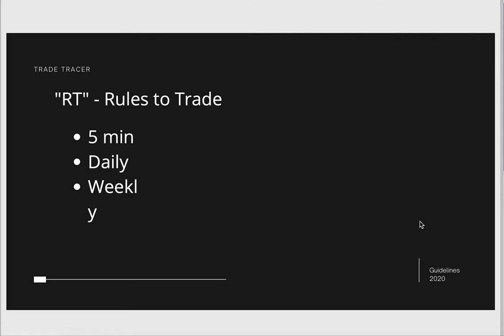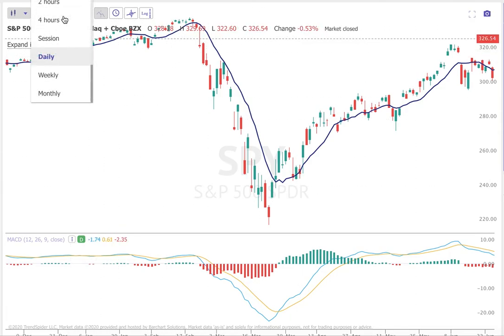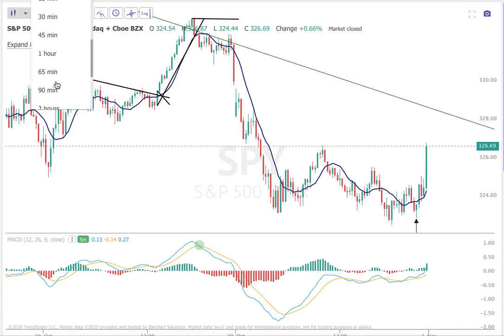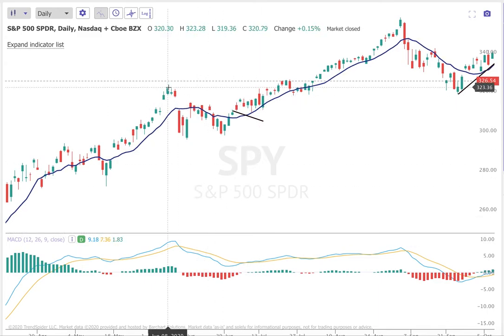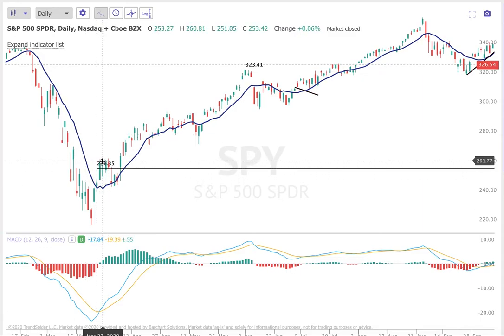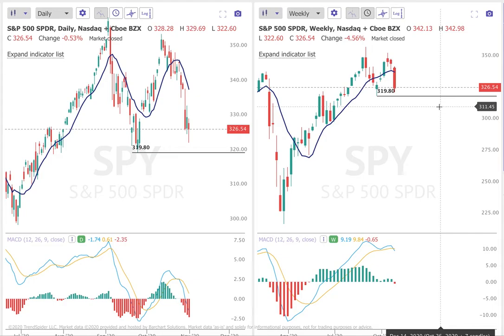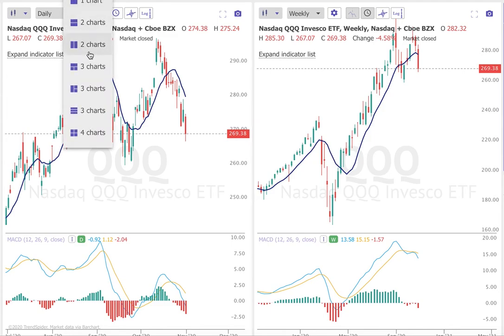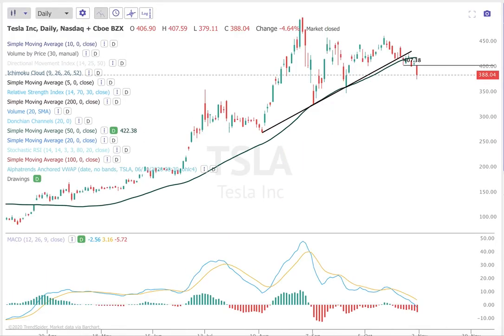How Will the Election Impact the Market?